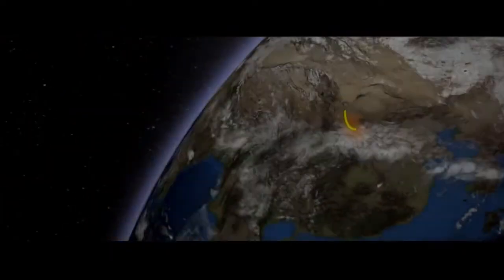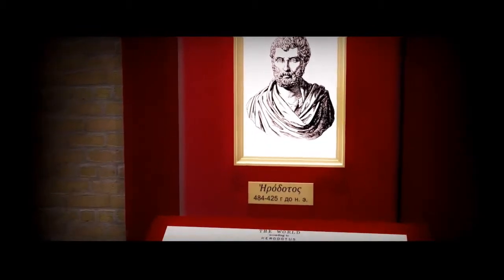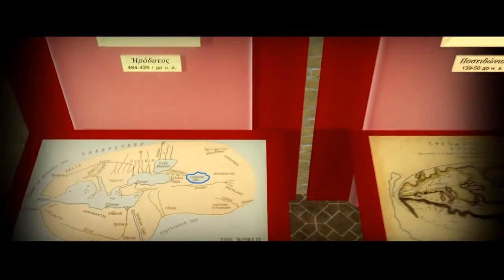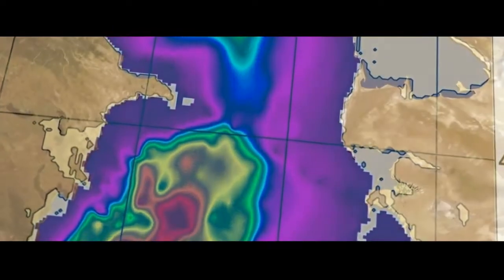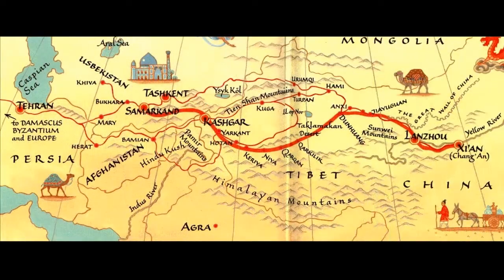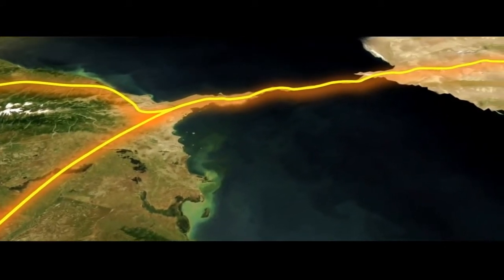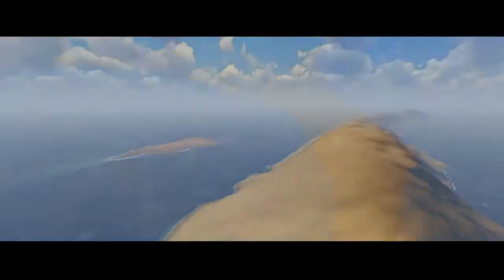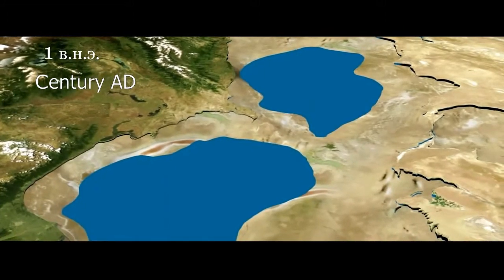Mysterious route from Asia to Europe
The film - presentation "Mystery of the ancient Caspian Sea" tells about the amazing geographical changes of the Caspian Sea in ancient times. The Caspian Sea in ancient times divided into two parts the land isthmus. Over this isthmus, the ancient caravans of camels with goods moved from China to Europe and the Middle East. This road was the shortest route of the ancient Silk Road and it connected Asia and Europe.
The authors of this scientific discovery: PhD Tamila Khalilova, Prof. Dr. Elchin Khalilov, Dr. Yili Wang and PhD Renying Li.